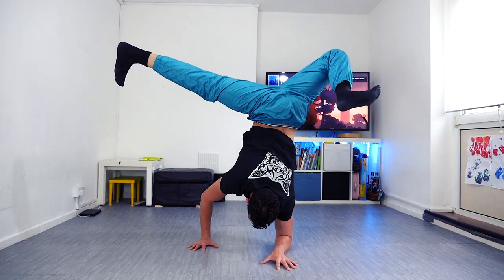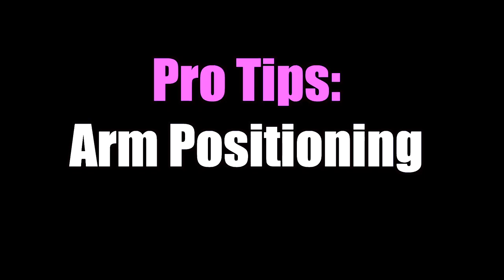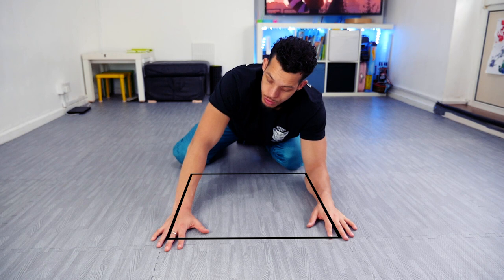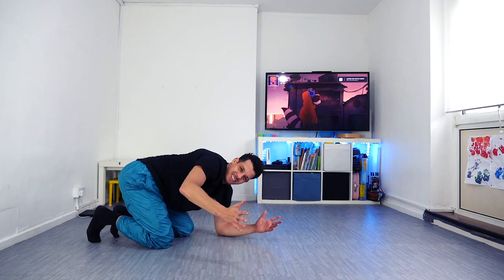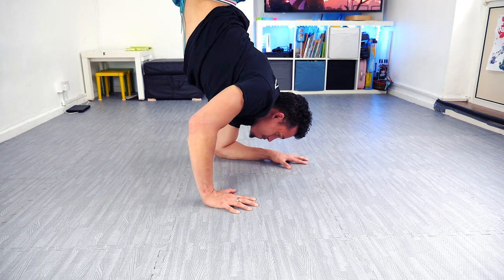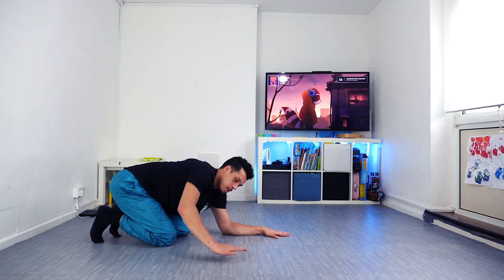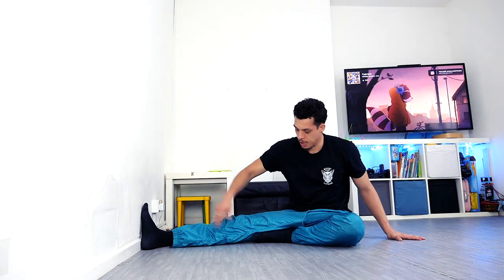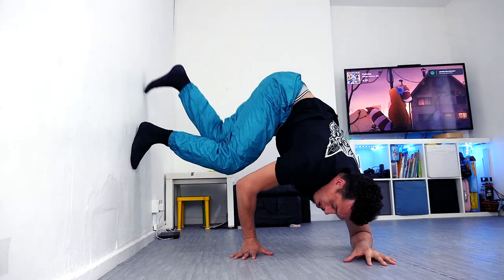Elbow Freeze Tutorial | Beginners Freeze Tutorial | Freeze Basics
Elbow Freeze Tutorial created for beginners! In this freeze tutorial, I cover everything you will ever need to master the elbow freeze to a high level.

Learning how to elbow freeze will take patience, it will take some time, even more time when you practice the elbow freeze on the other arm.

The elbow freeze is a true gateway move to many more high-level movements and strength that you will need to master to progress.

Beginners should make these base-level freezes like the elbow freeze tutorial a priority. You must have a basic understanding of fresh super cool freezes! haha

The elbow freeze is one of the first basic freezes I learned! Make it one of yours!

Stay fresh, stay clean!

Talk soon!